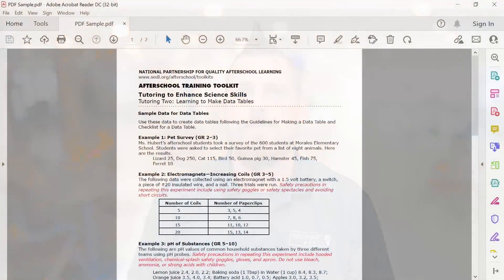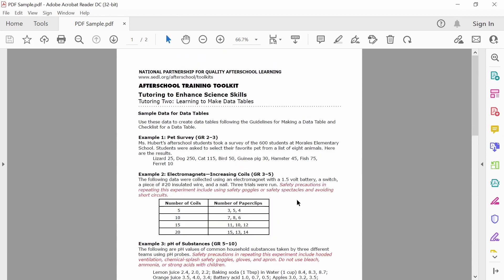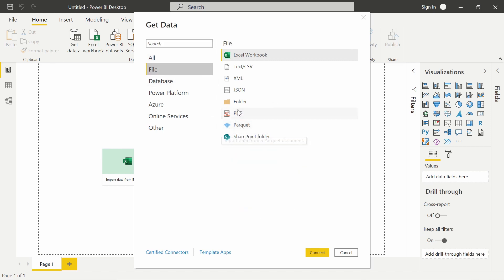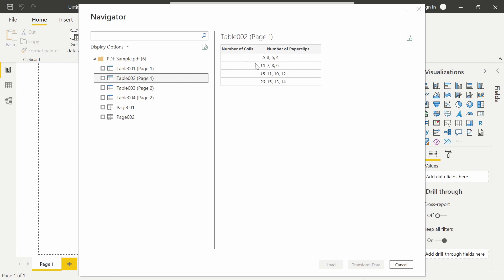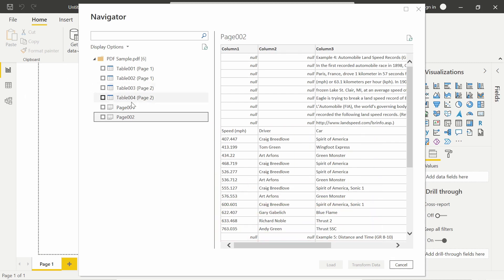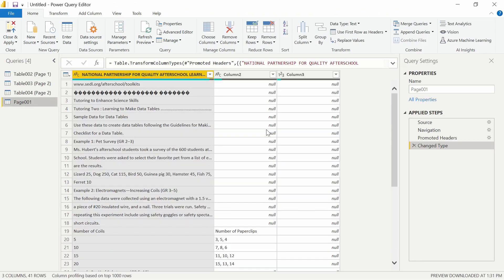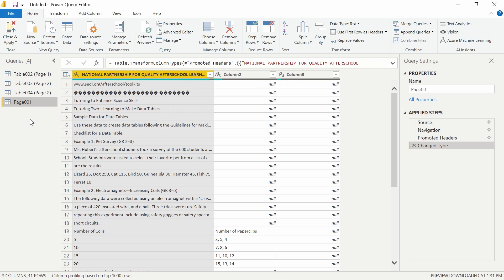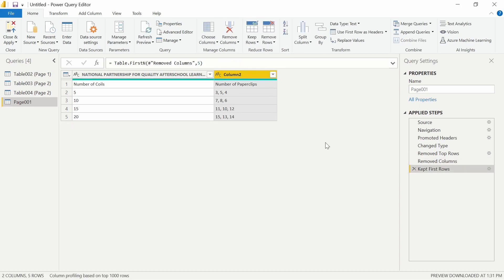Extract Tables from a PDF using Power BI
In this video, Jeremiah demonstrates how to connect to a pdf document to extract the information from the pdf into the Power Query Editor to be used for reporting.